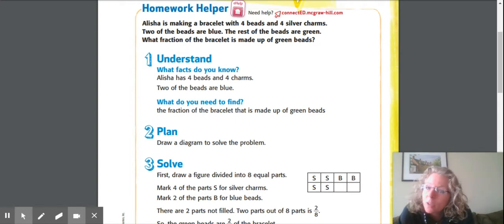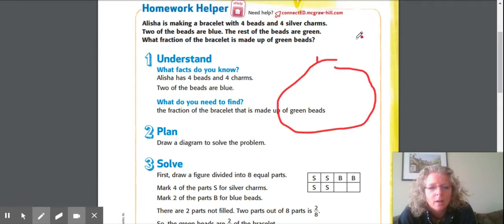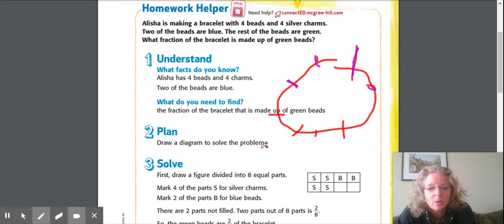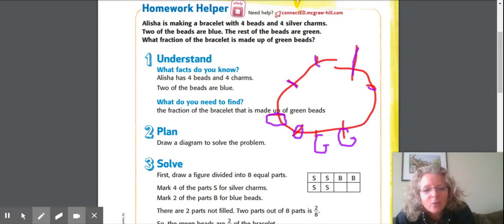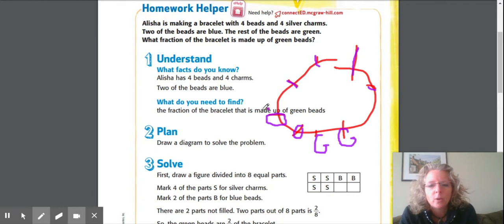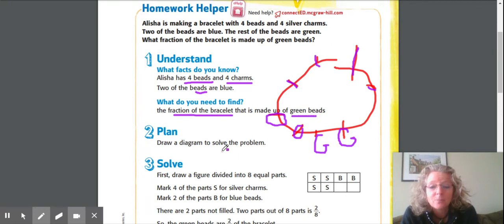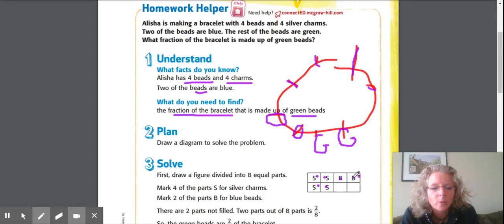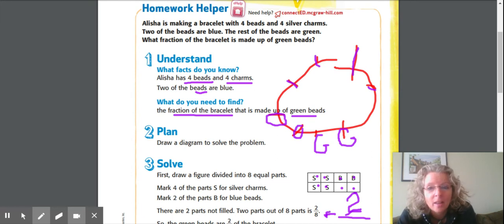Problem Solving: Drawing a Diagram